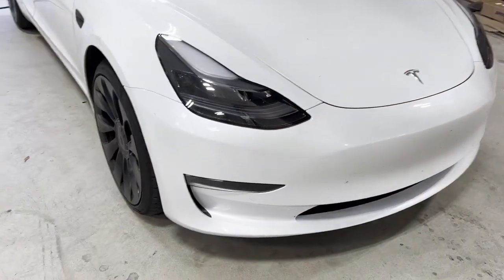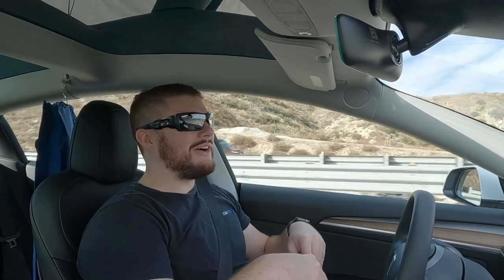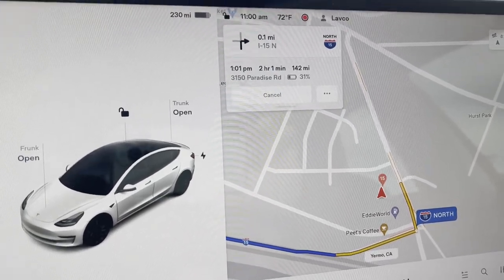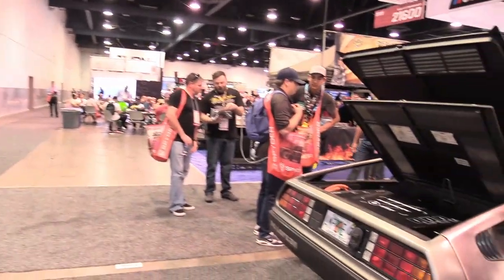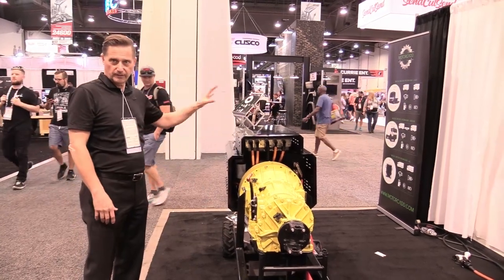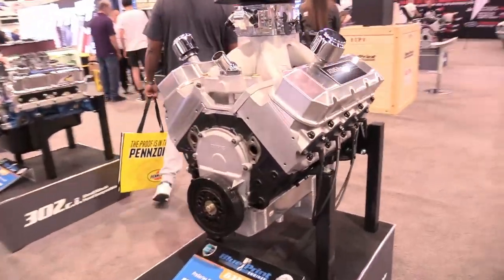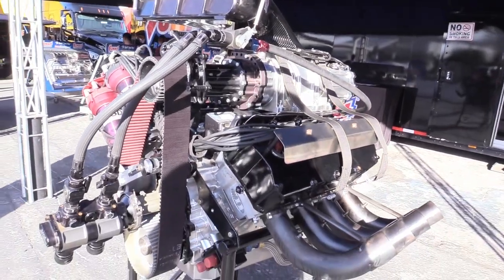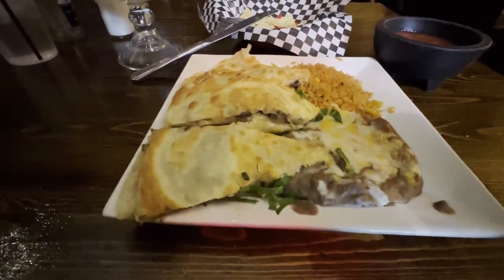SEMA 2022 Day 1 - Road Trip and Show Floor! - 2CarPros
Today we journey from southern California to Las Vegas for sema as well as walk around the first day of the show. I had so much footage from the show, literally hours and hours, so I cut down to what I thought was most interesting to most people.

Chapters:

0:01 Into
1:50 Road Trip!
8:20 Charge 1
11:11 Charge 2
14:00 Arriving at SEMA
14:37 Walking into the show floor
15:11 Cold Case Booth
16:01 Twin Tubo General
16:08 Electric DeLorean
17:16 CVF Serpentine Belt Kit Booth
18:14 NEW DeLorean
19:31 EV Swap Kit
24:08 HP Tuner Super Bird Hellcat Swapped
25:19 Blue Print Engines Booth
28:37 Electric Hellcat
28:49 Edelbrock Booth
31:11 Hoonigan Burn Out
32:47 Summit Racing Booth
33:45 Thoughts on first day
36:12 Hotel Room Tour
38:05 Dinner
38:33 Goodnight!